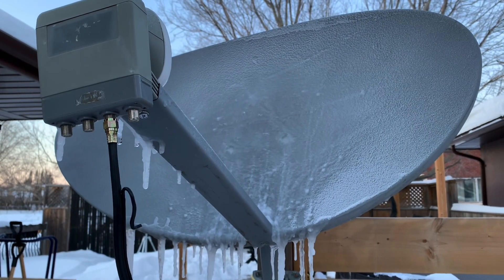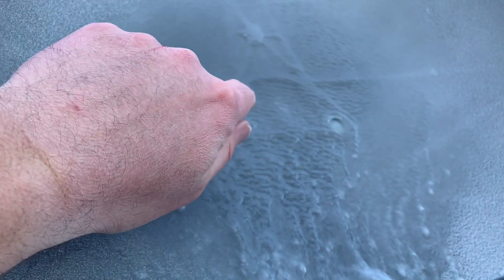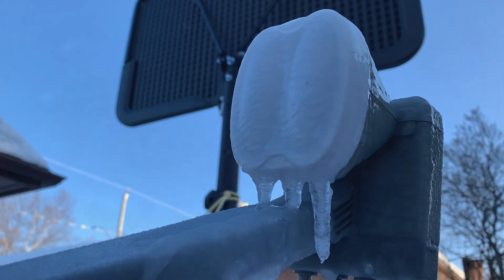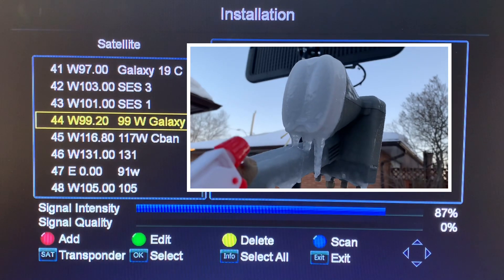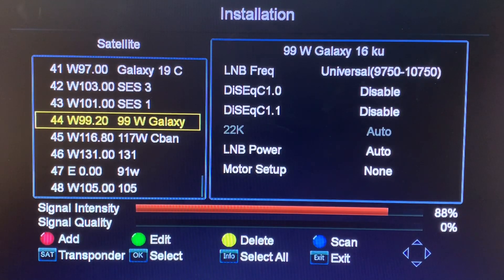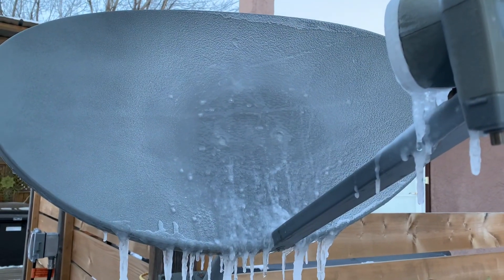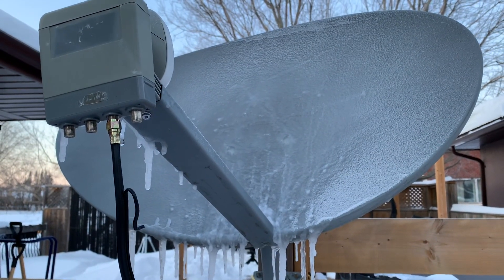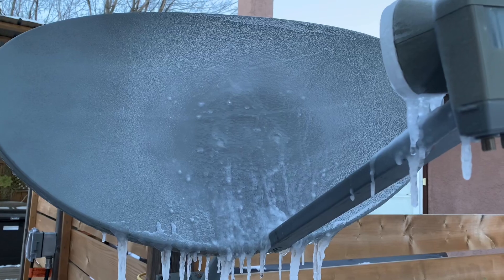How does ice affect KU Band Satellite TV Signals?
Investigating how ice affects KU Band Satellite Signals
Conducting an experiment on how ice affects KU band satellite signals.